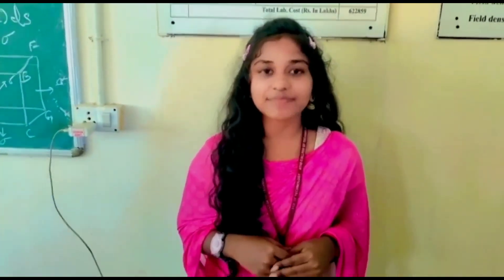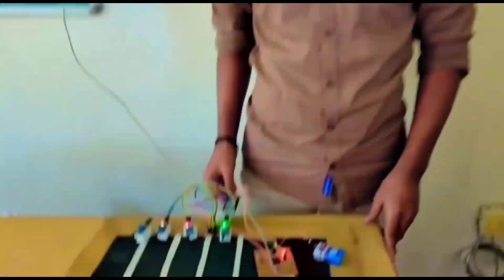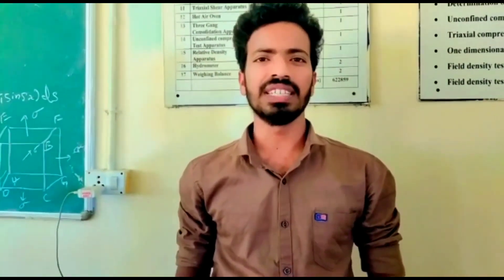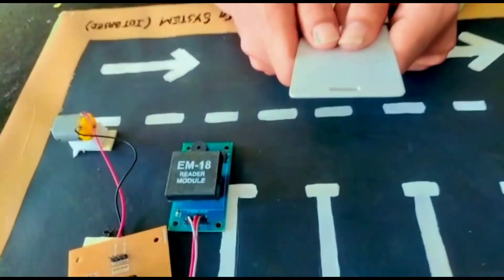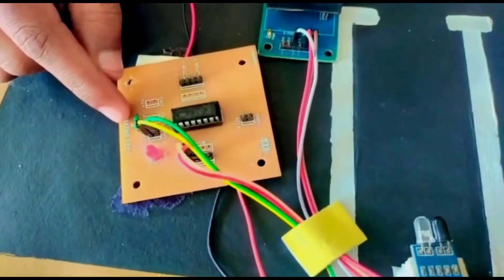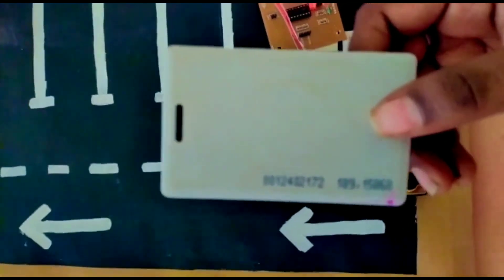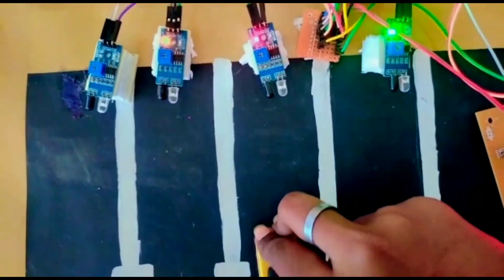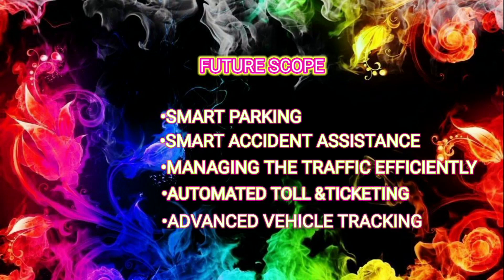The Inferno | SMART AGNI HACKATHON - 2023 | Agni College of Technology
Title: Smart parking system using IOT

Smart parking development implies an IOT-based system that sends data about free and occupied parking places via web/mobile application. The IOT-device, including sensors and microcontrollers, is located in each parking place. The user receives a live update about the availability of all parking places and chooses the best one.

Agni College of Technology Chennai was established in the year 2001 with the objective of producing high-quality engineers and technocrats.

The campus with well built classrooms, fully equipped laboratories, workshops, a modern computer center, and a well-stocked library can be compared to the best available elsewhere. The college is situated in Thalambur Chennai, 20 km away from Adyar and 3 kms from Navalur, off the Old Mahabalipuram Road (IT Highway), and is well connected by road.